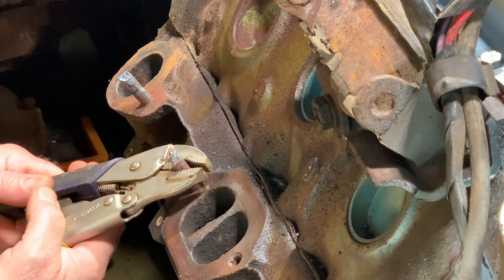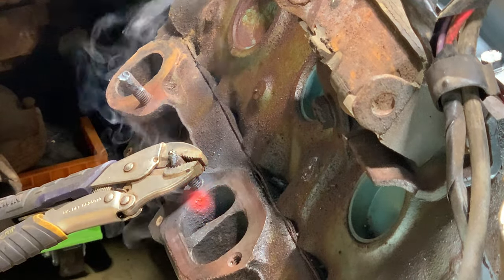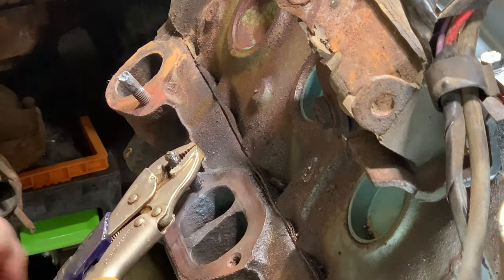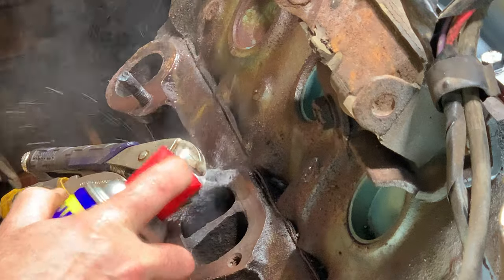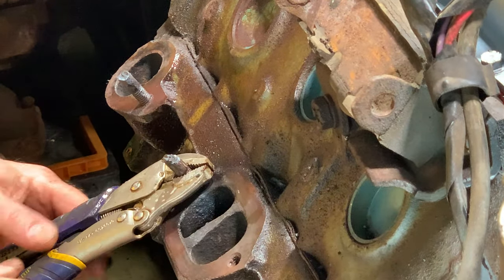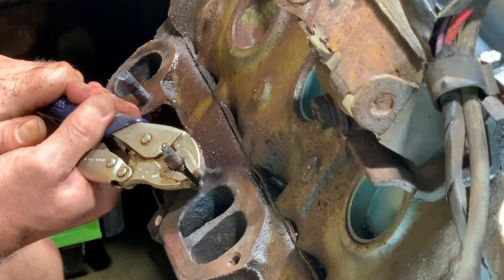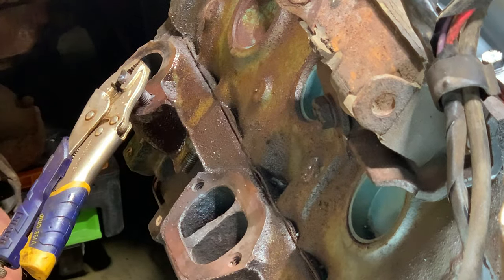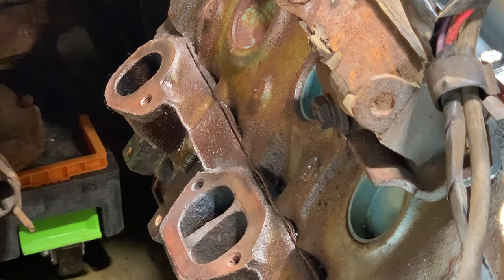HOW TO REMOVE BROKEN BOLTS, USING HEAT (PATIENCE IS A VIRTUE) YOU CAN DO IT.. EXTRACT BROKEN BOLTS!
USE THE TIGHTEN AND LOOSEN METHOD.!!